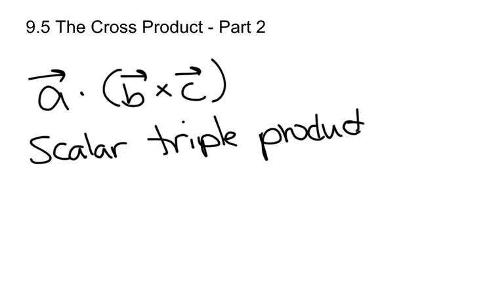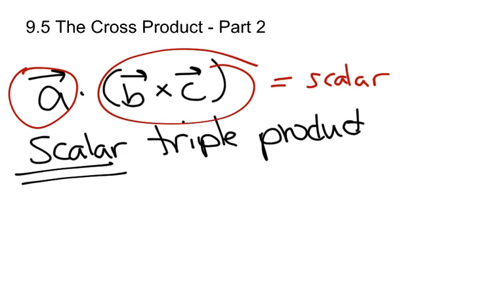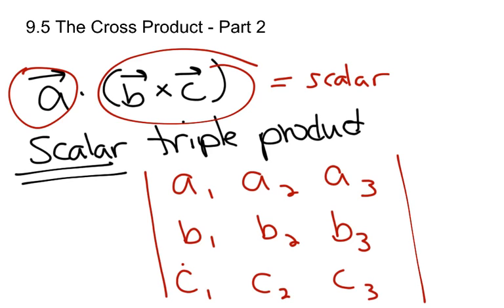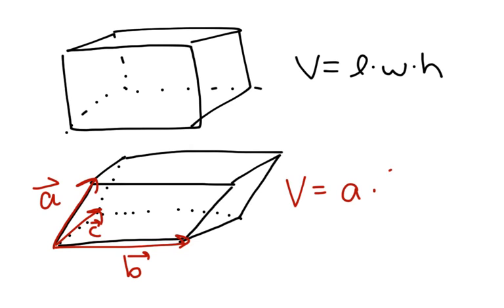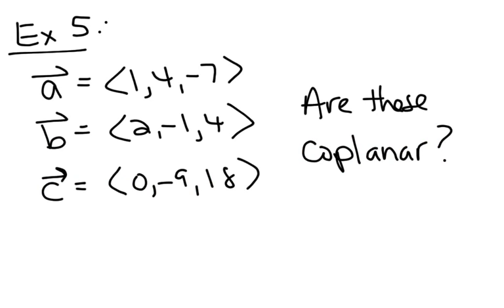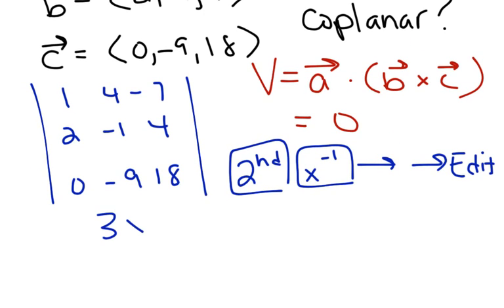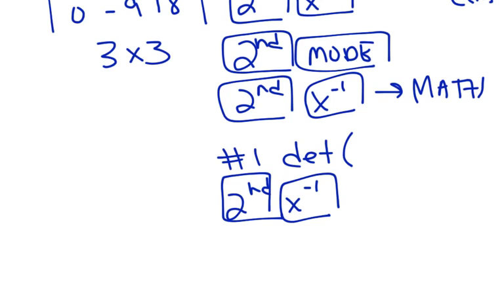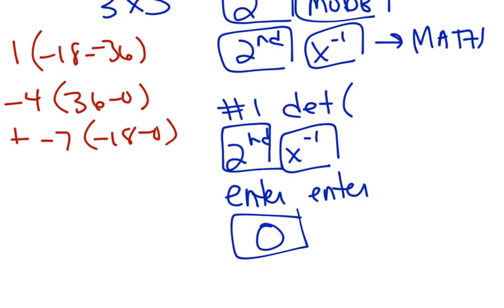9.5(2) The Cross Product